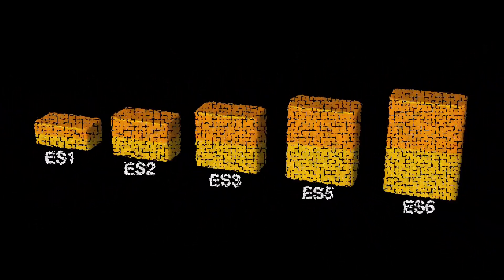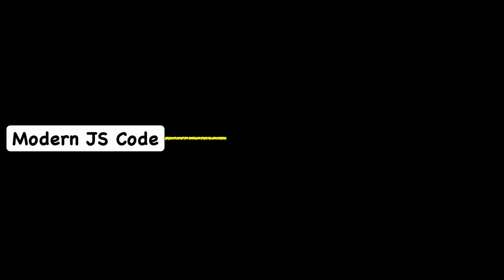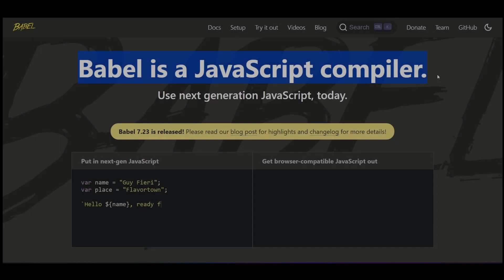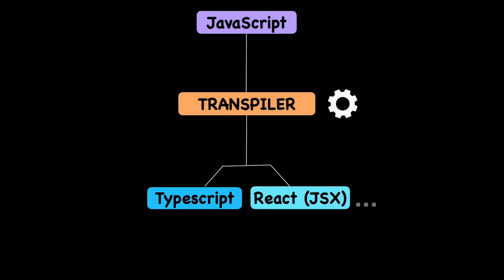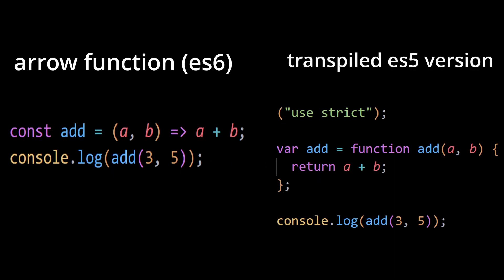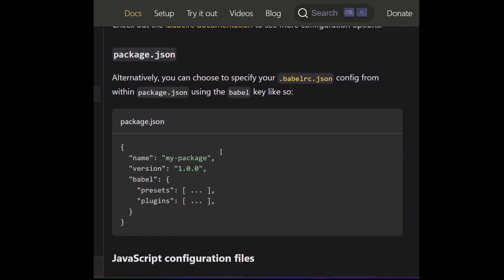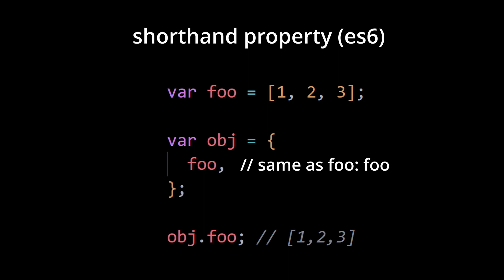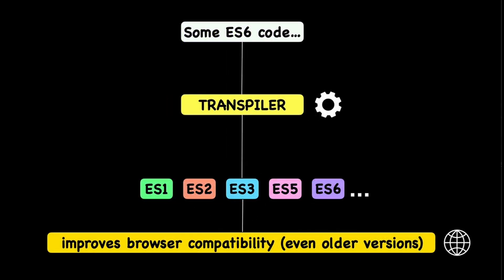What is transpiling in JavaScript? (ECMAScript, babel & more)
Wondering what transpiling is and how it can supercharge your JavaScript development process? 🚀 In this video, you get to explore popular transpilers like Babel, and discover how this powerful technique can enhance your code compatibility across different environments.
This video provides a clear and concise guide to understanding transpiling and its significance in modern web development. 💻✨